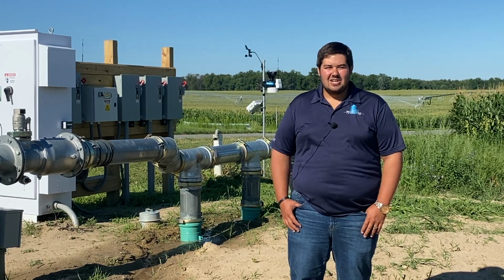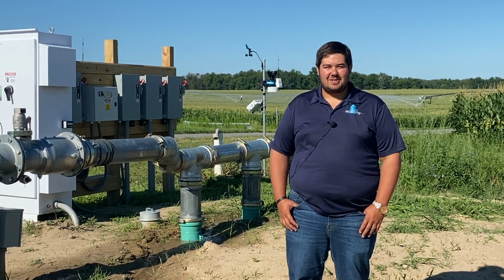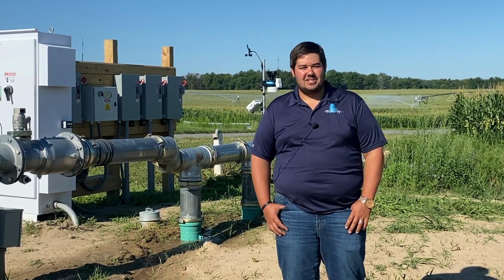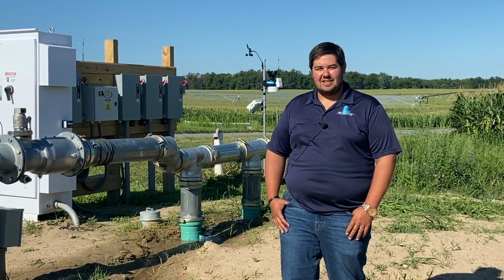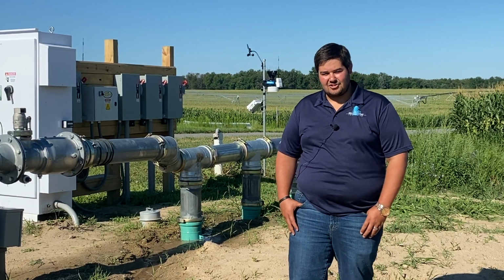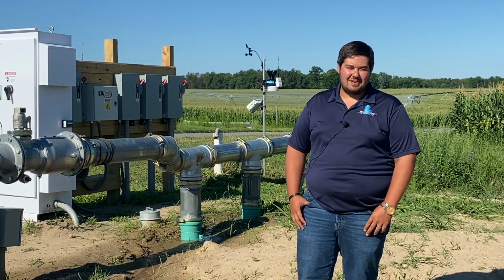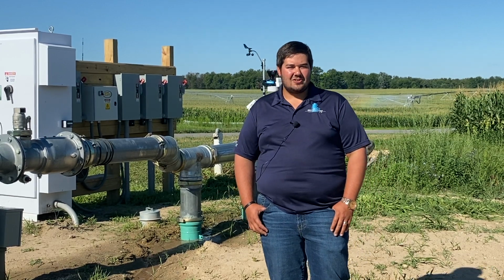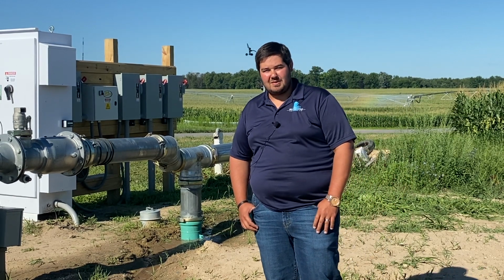Michigan Valley Irrigation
Michigan Valley Irrigation Providing Quality Irrigation Services Throughout Michigan For 35 Years. Experienced Designers qualified to handle all aspects of your irrigation concerns.